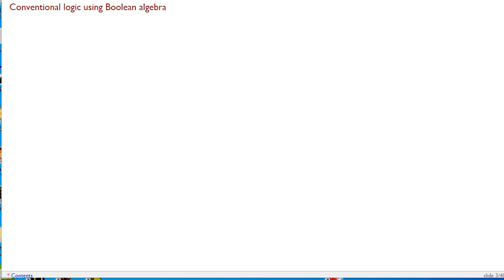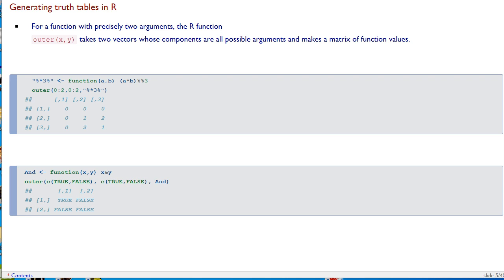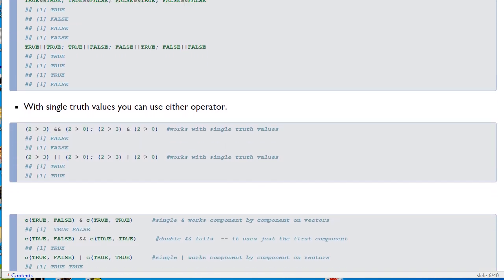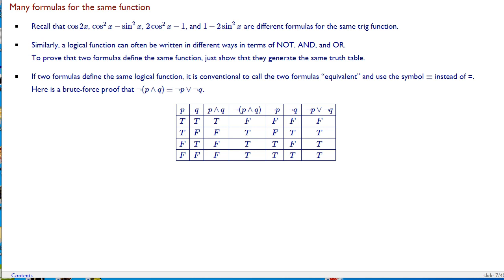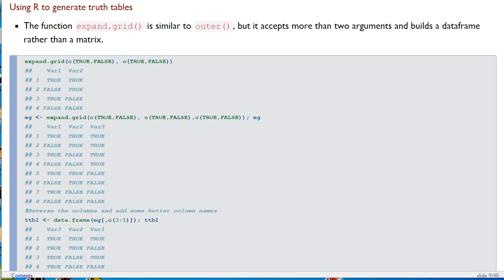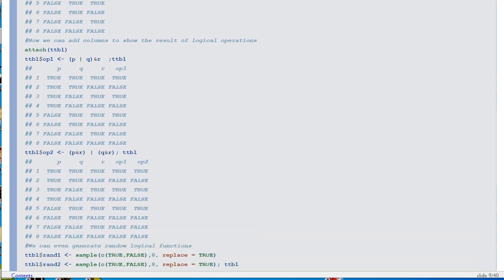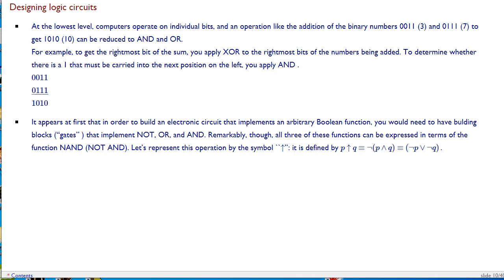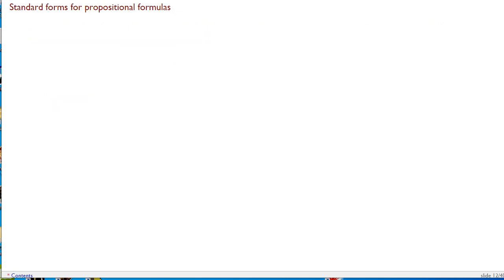Math23c - Lecture 1A - Logic Boolean Algebra